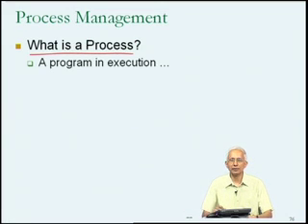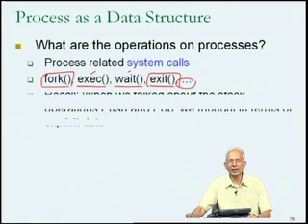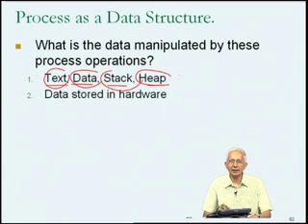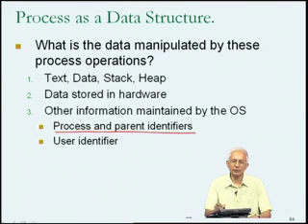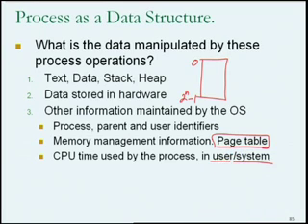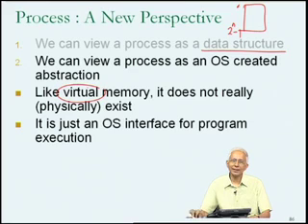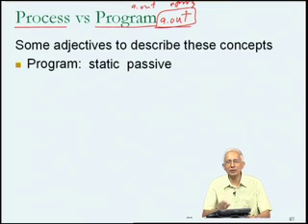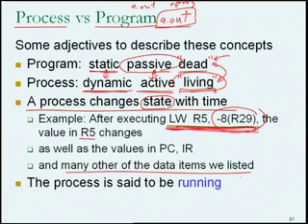Mod-04 Lec-16 Process